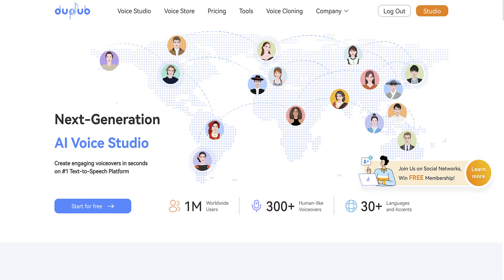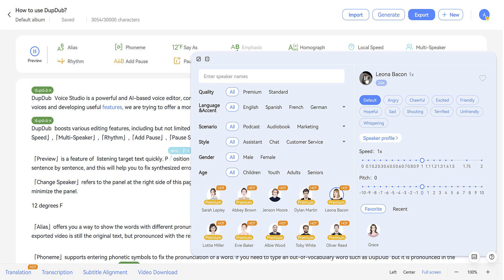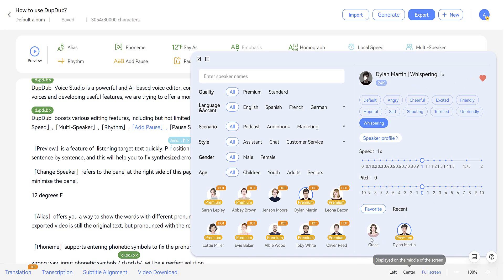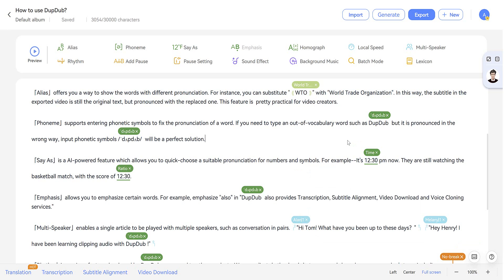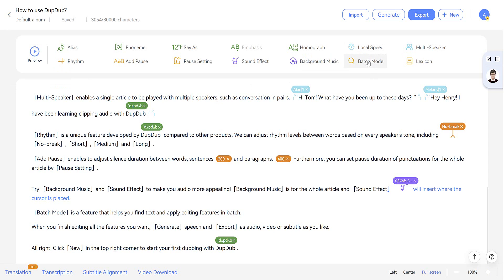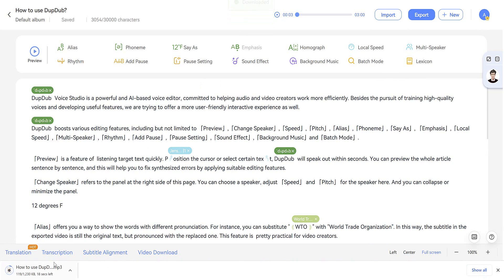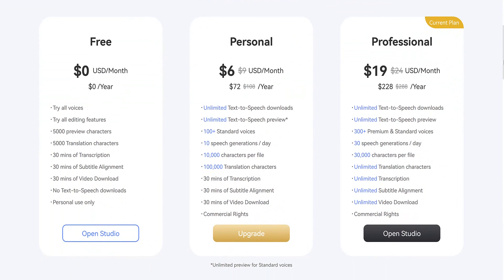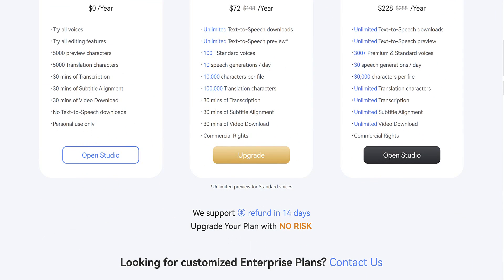The BEST Text to Speech For Audiobooks - DupDub Demo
I show you a demo of DupDub, which is a fantastic AI text to speech tool with voices that show real emotion - perfect for audiobook creation. Try the free version today.

DupDub, pronounced /'dʌpdʌb/, is an AI dubbing master for content creators, which can convert text to human-like speech in seconds. With over 300 lifelike voices and more than 20 editing features, it can generate high-quality audio for podcasts, audiobooks and other mediums for your desire.